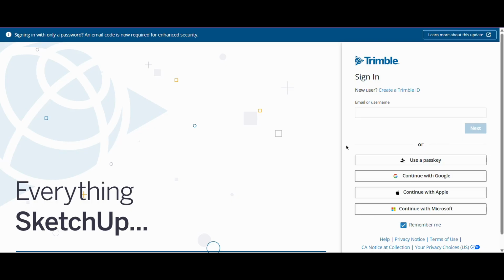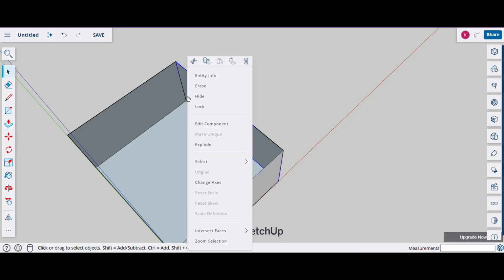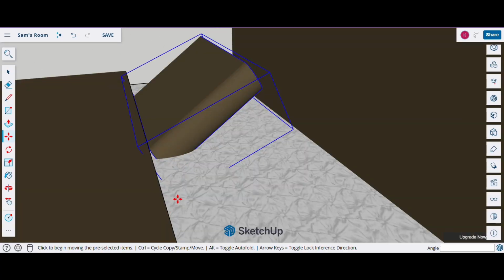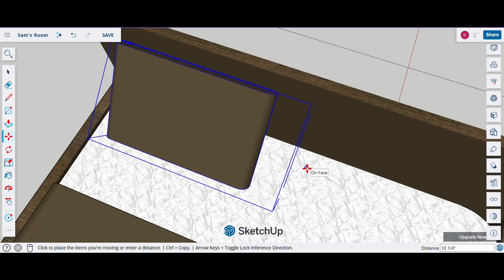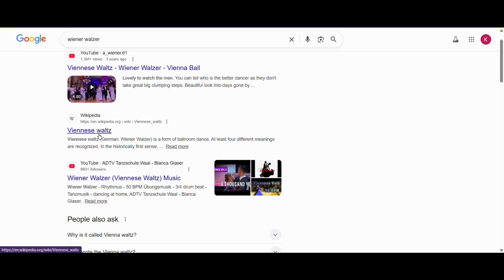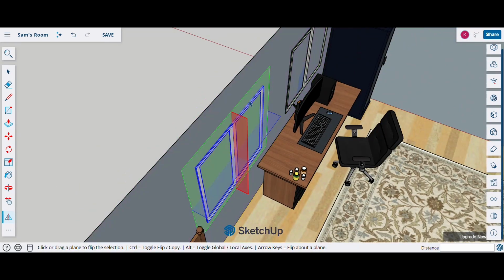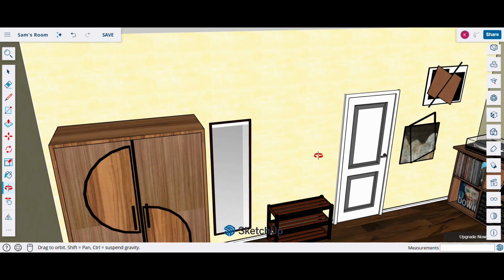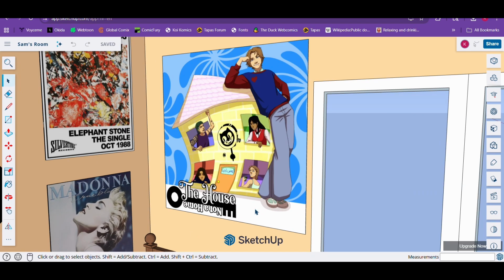Making a Room for YOUR OC?! Sketchup tutorial + OC chat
Model a room/3d background for your OC or comic using sketchup app while we chat about my character Sam!

0:00 (Intro)

1:50 (create a new file)

2:30 (Scroll Pan Orbit)

4:00 (3D Warehouse)

4:30 (Rectangle and Push Tools)

5:22 (Getting Sam a bed)

6:38 (Move and Scale tool)

7:35 (Components)

8:39 (Unhide/Hide)

10:00 (Soften/Smooth)

10:18 (Dye and Materials)

12:00 (Line Tool)

14:00 (Centered Rectangle)

14:56 (Uniform Scale)

15:24 (Copy Pasted Components)

16:27 (Rotate Tool)

17:10 (Sam's Introduction! OC talk)

28:27 (Room decorations)

32:30 (Modifying Textures)

36:38 (Mirror Tool)

37:27 (Soften and Smooth)

38:12 (Importing Textures)

47:03 (Post Processing)